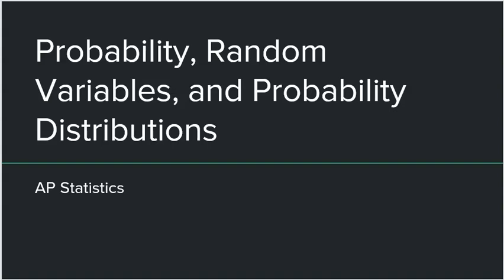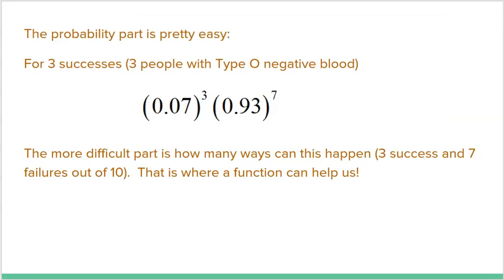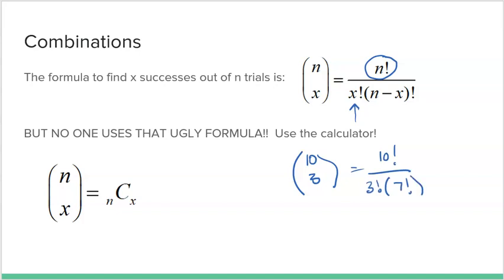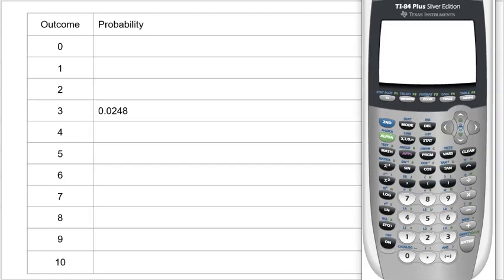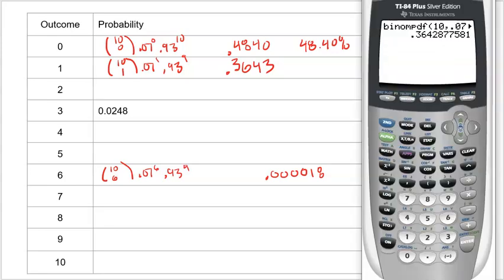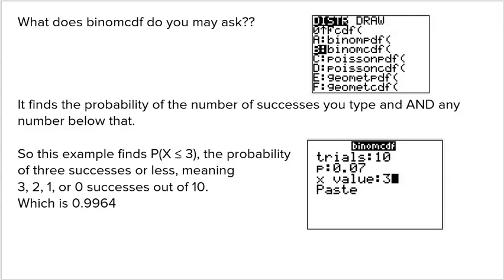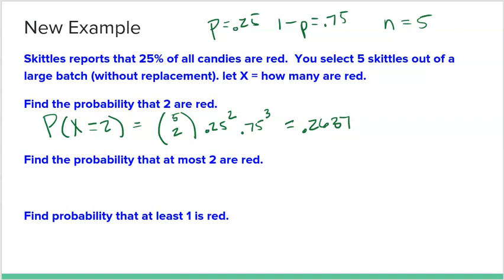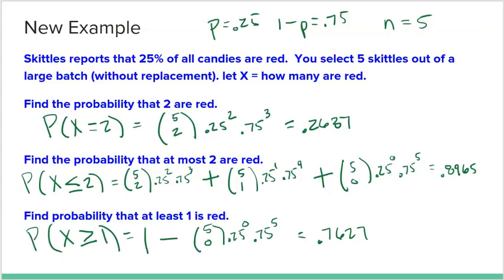AP Statistics: Topic 4.10 Intro to the Binomial Distribution Part 2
This video explain what the binomial distribution is and how to calculate probabilities with it.